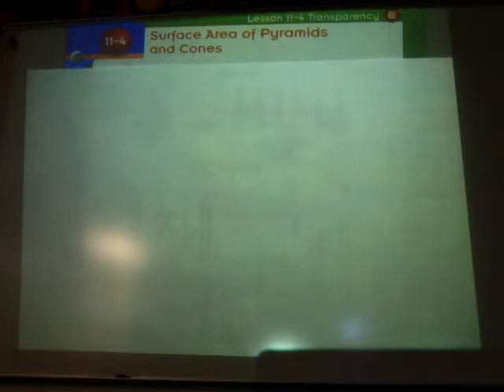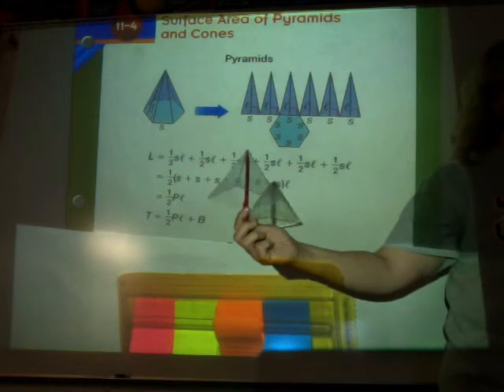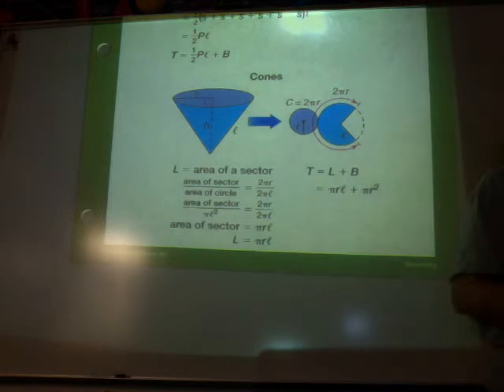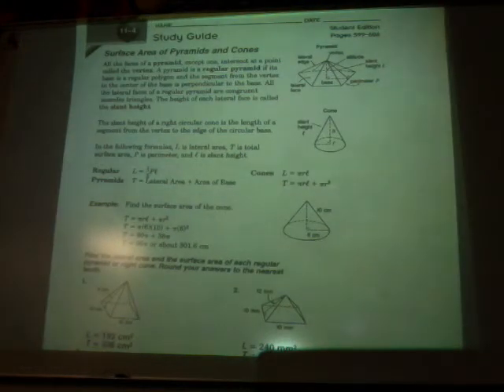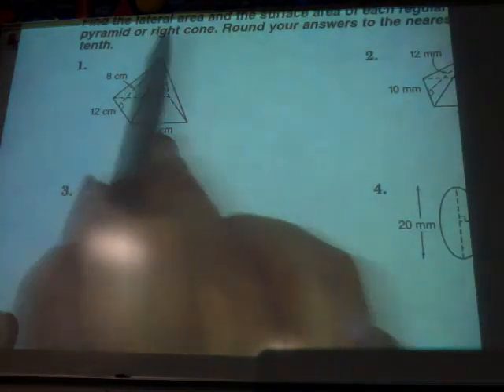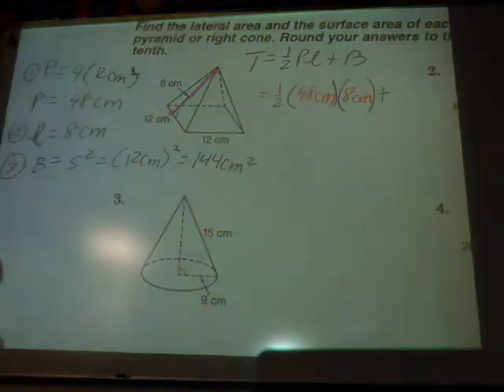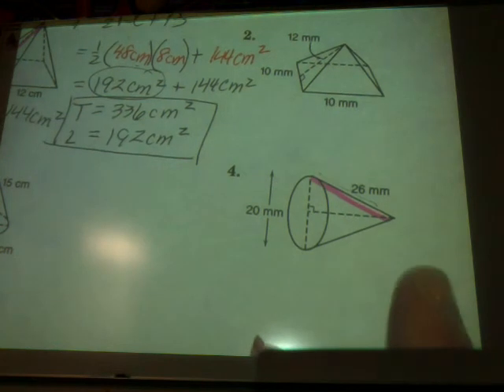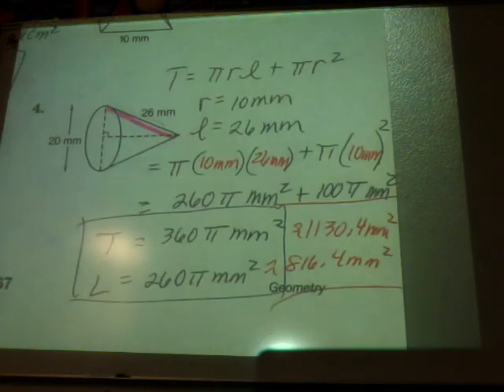Geo Lesson 11-4